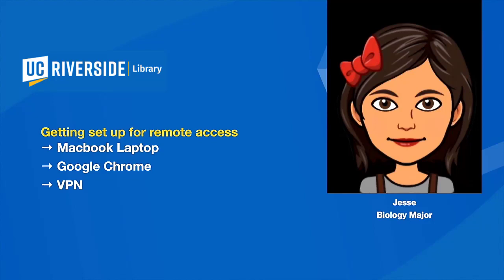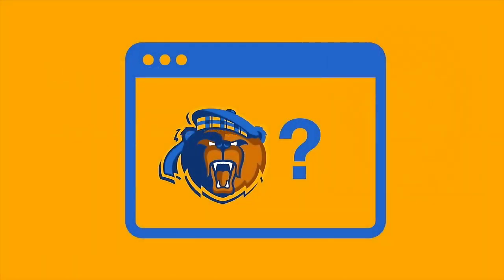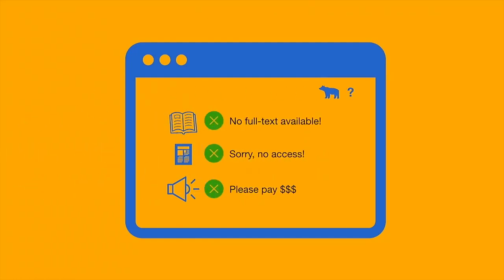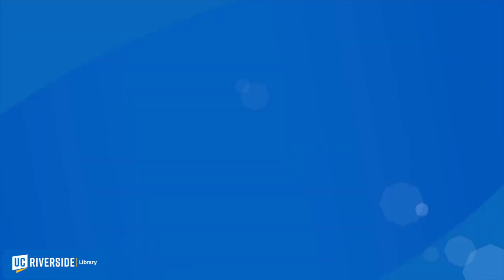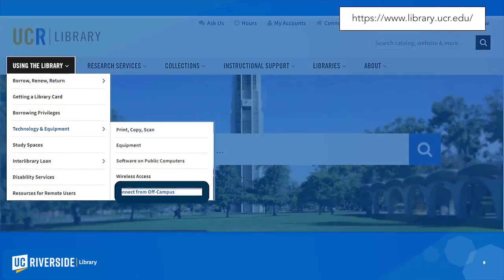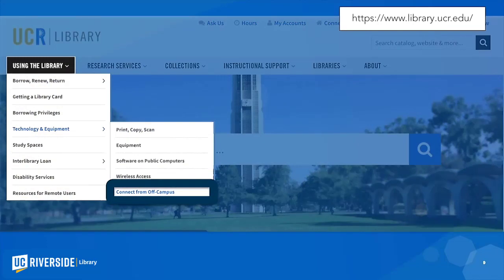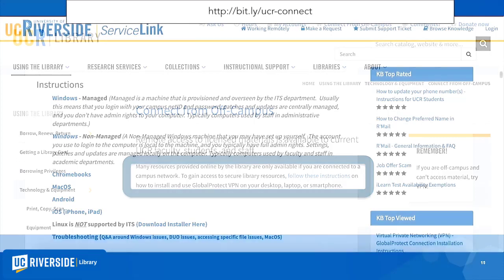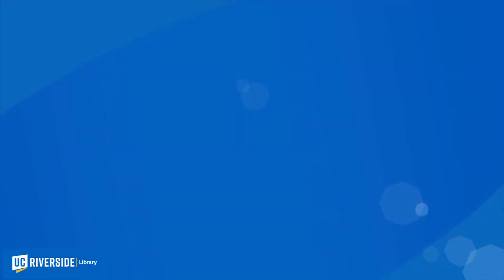How to install UC Riverside's VPN on a Mac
Watch this brief video to learn about the UCR campus VPN and how to install it on your Mac.